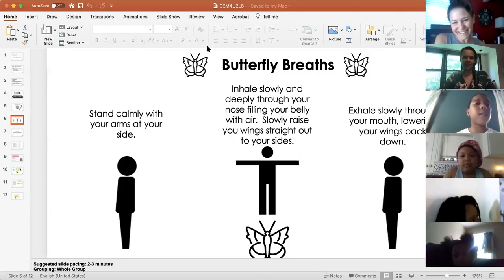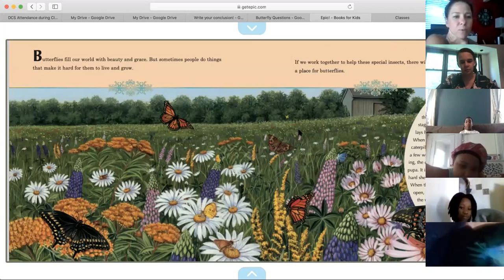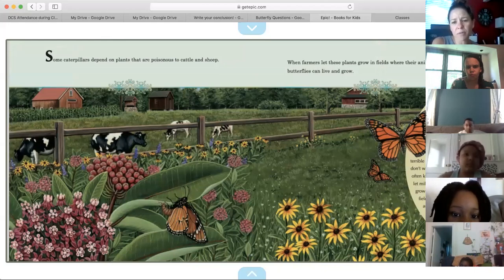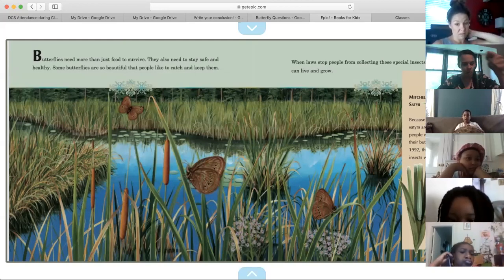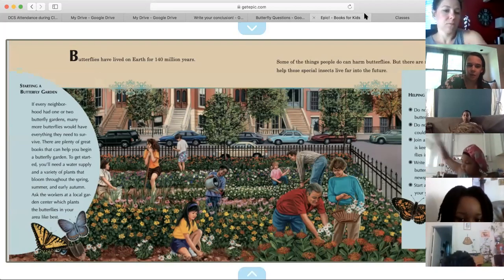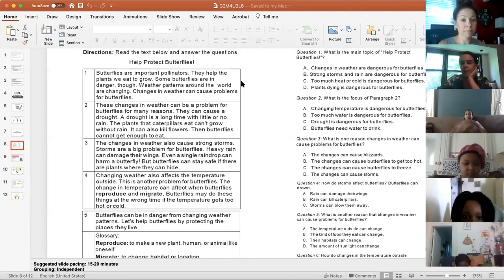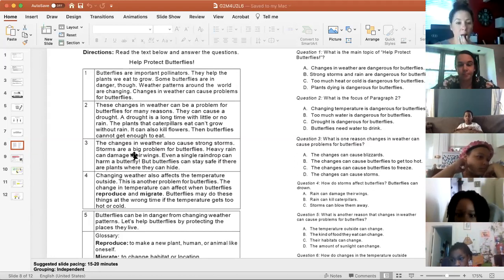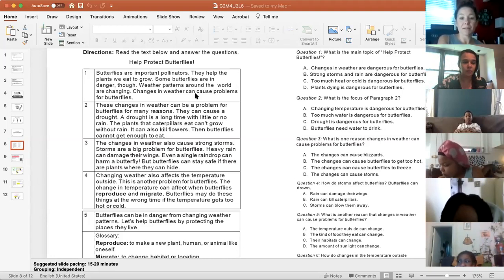Friday, June 5th - ELA/Writing with Ms. D & Ms. D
Today we read Help Protect Butterflies!

Remember to go back and re-read the text to find the answers to the questions! You got this.